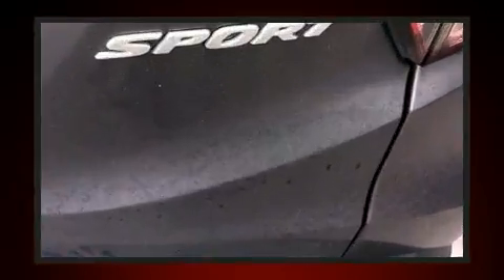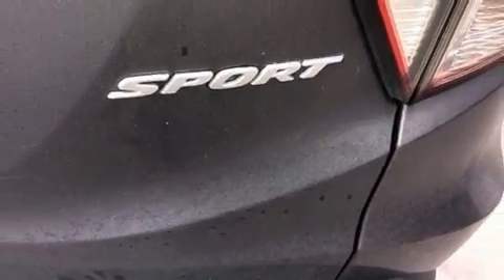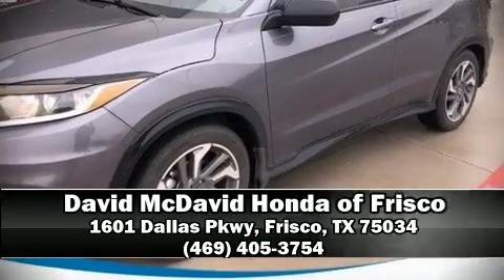2019 Honda HR-V Sport 2WD in Frisco, TX 75034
Load your family into the 2019 Honda HR-V. With less than 20,000 miles on the odometer, this 4 door sport utility vehicle prioritizes comfort, safety and convenience. It features a continuously variable transmission, front-wheel drive, and a 1.8 liter 4 cylinder engine. Honda infused the interior with top shelf amenities, such as: a rear window wiper, a tachometer, a trip computer, front fog lights, power door mirrors, remote keyless entry, and much more. Audio features include an AM/FM radio, steering wheel mounted audio controls, and 6 well positioned speakers. Honda also prioritized safety and security with features such as: head curtain airbags, front side impact airbags, traction control, brake assist, a security system, and 4 wheel disc brakes with ABS. Electronic stability control ensures solid grip atop the road surface, no matter how challenging the driving conditions. Our aim is to provide our customers with the best prices and service at all times. Stop by our dealership or give us a call for more information.